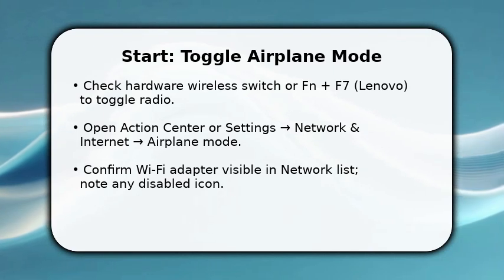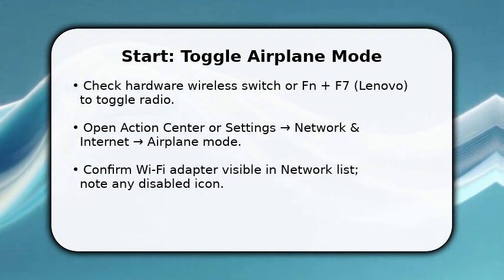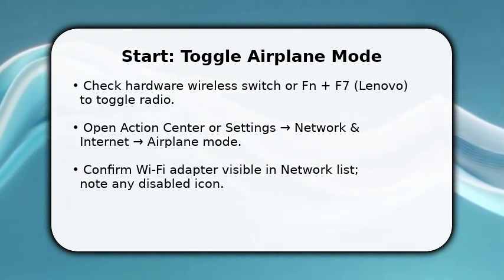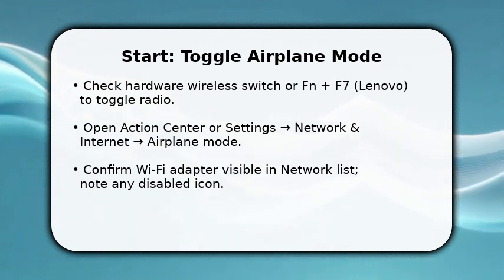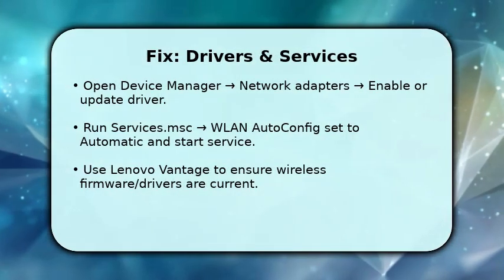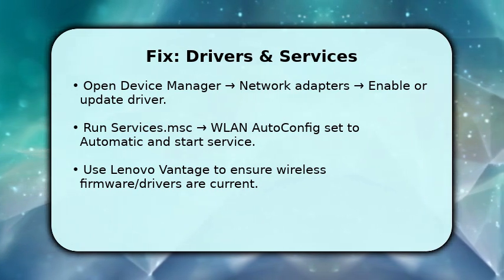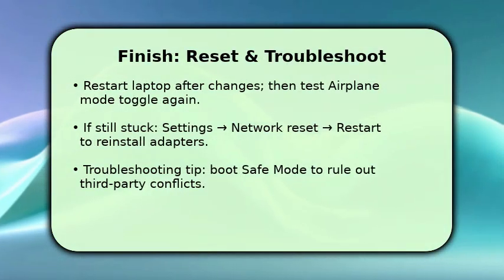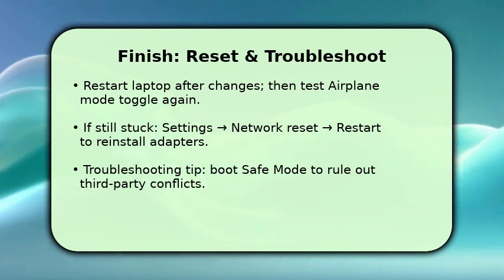How to Remove Airplane Mode from Lenovo Laptop (only Way)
How to Remove Airplane Mode from Lenovo Laptop (only Way) | 🔒 Surfshark VPN Deal — Stay private and secure. $1.99/mo + 3 Months Free ▸

Discover the only way to exit airplane mode on your Lenovo laptop. This step-by-step guide will walk you through troubleshooting common issues that prevent reactivation of Wi-Fi and cellular connections, ensuring uninterrupted internet access for seamless browsing or calls.

Lenovo, airplane mode removal, Wi-Fi disconnect Lenovo laptop, cellular connection restore on Lenovo, how to exit airplane mode Lenovo, troubleshooting Lenovo Wi-Fi issues, restore internet access Lenovo device, step by step guide for Lenovo Airplane Mode, Lenovo connectivity problems solution, airplane mode troubleshoot Lenovo